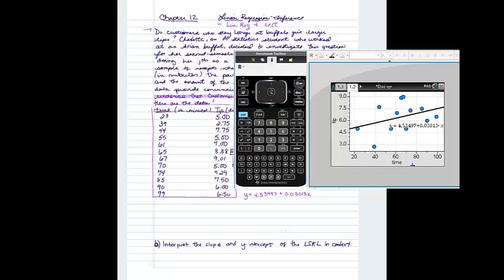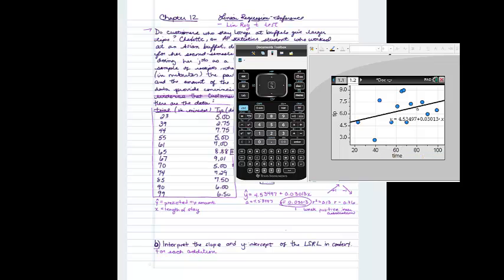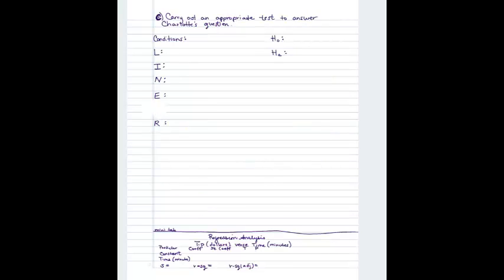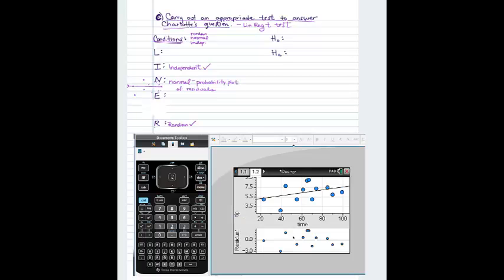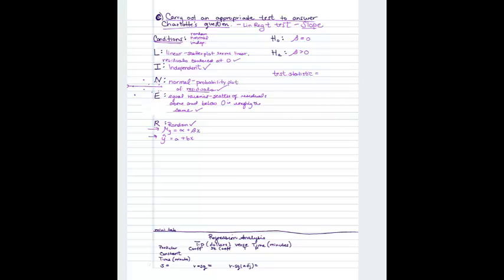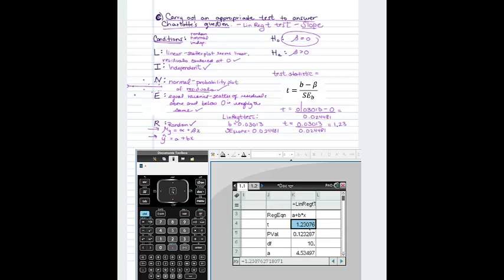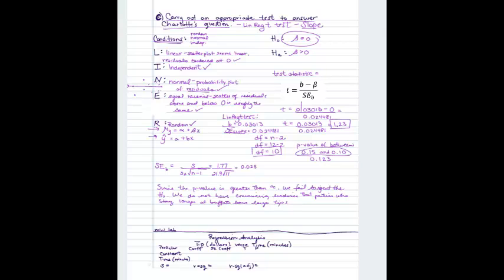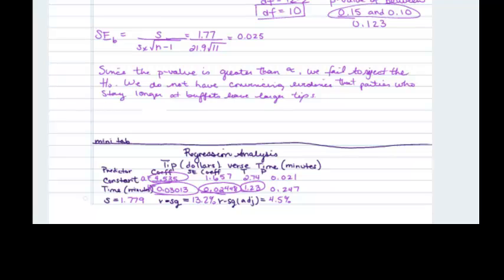linear regression for inference